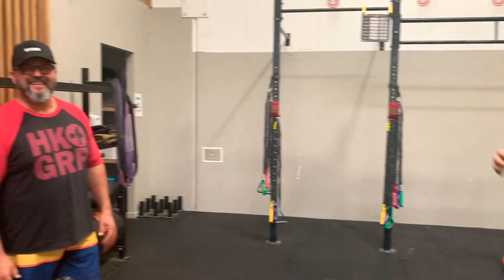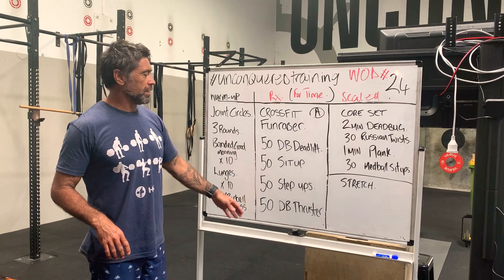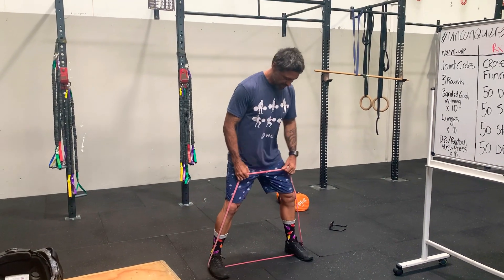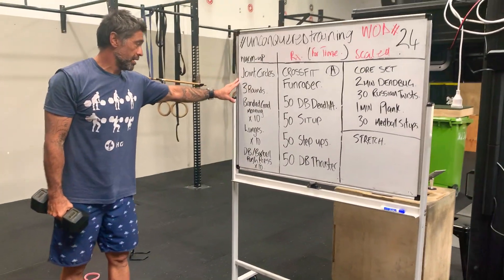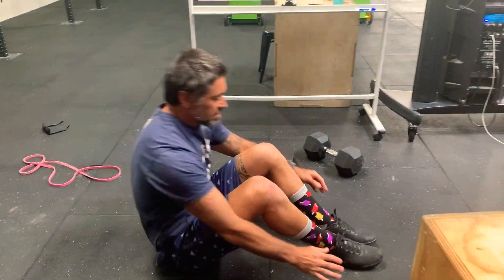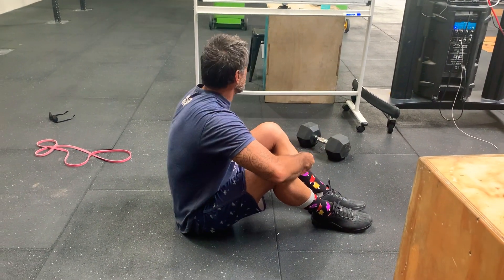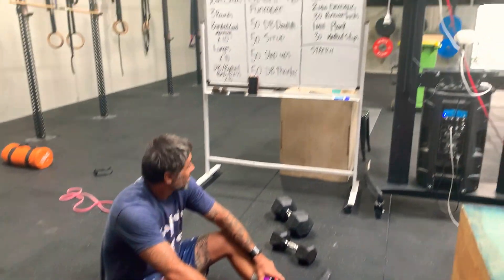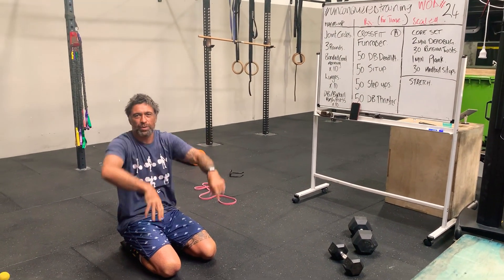WOD #24 UNCONQUERED training program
CrossFit Fundraiser WOD #3